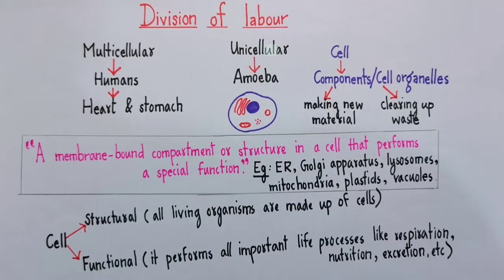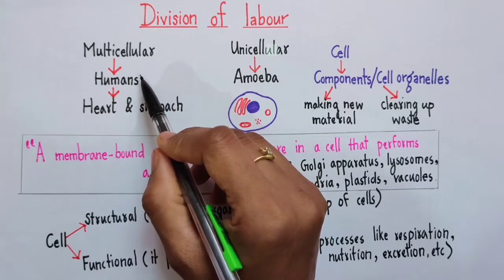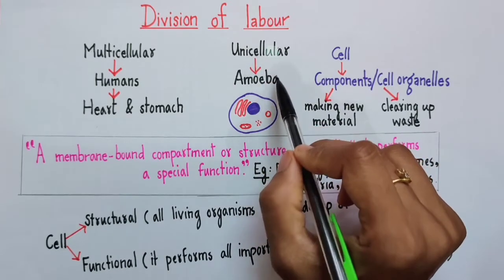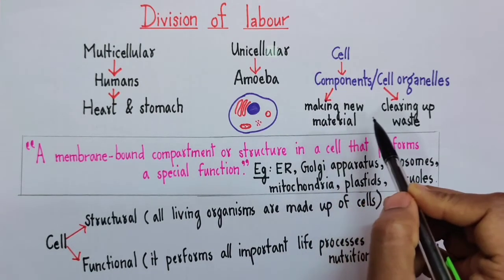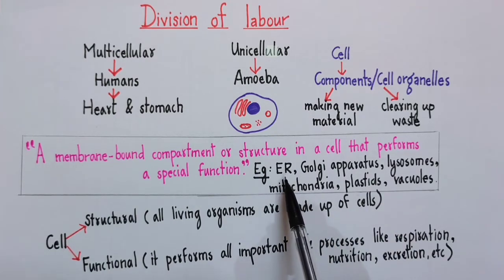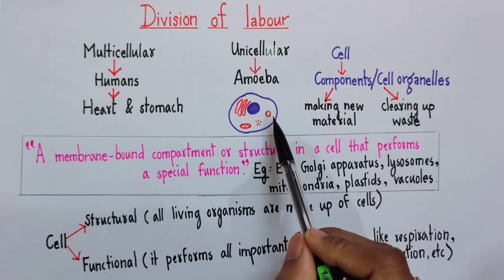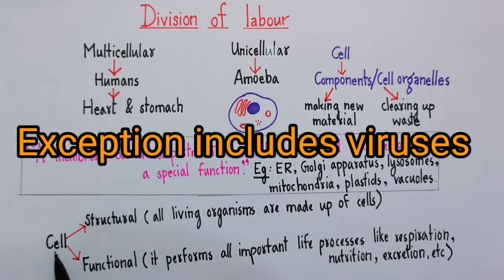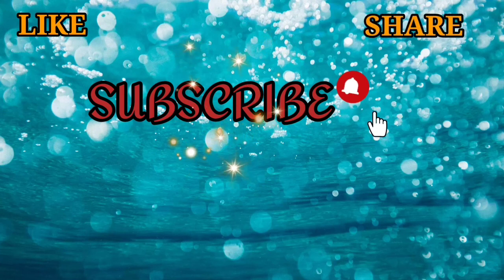Division of labour|Cell Organelle|Class 9|Cell- Structural and Functional Unit of Life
Class 9 biology (Chapter 5) The fundamental unit of life

Hi friends,
     In this video we will learn about the Division of Labour concept as cellular level, Cell Organelle definition and the reason why cell is called as structural and functional unit of life.